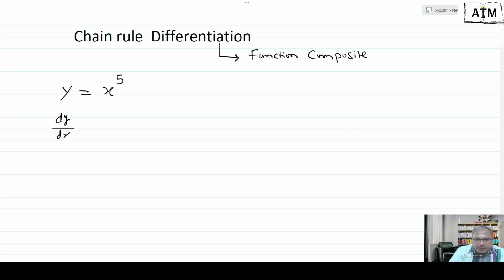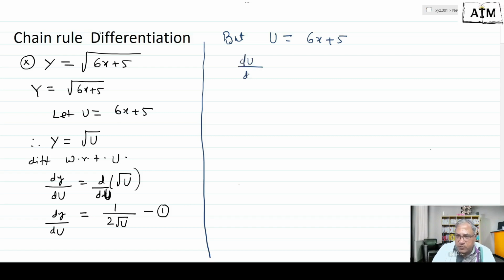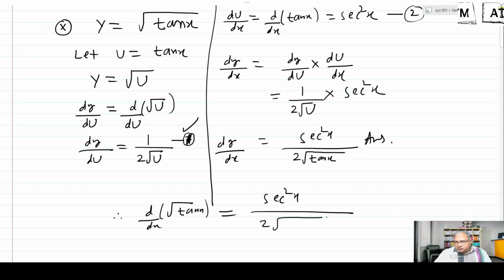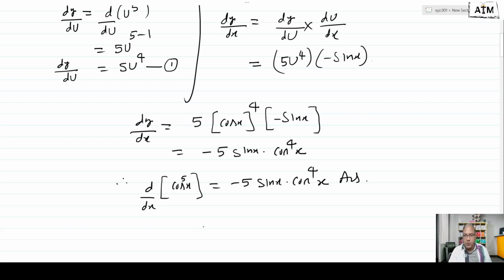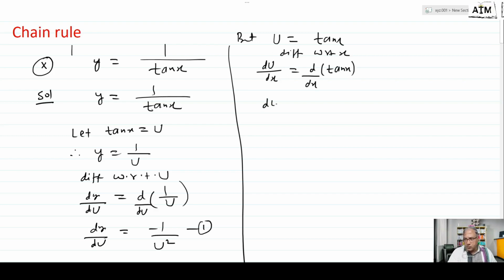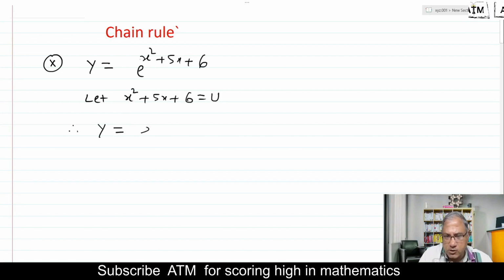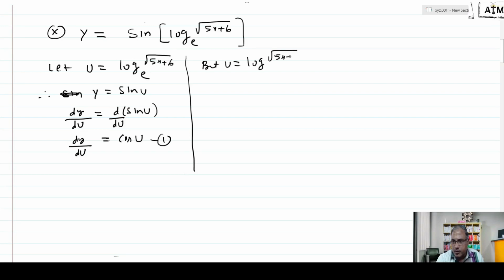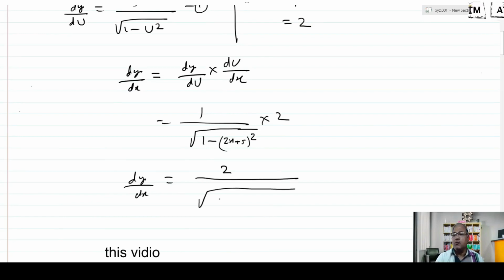Differentiation chain rule | derivatives by chain rule | dy/dx by chain rule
derivatives by chain rule. differentiation of chain rule. this mathematics of calculus video  explains how to  find  derivatives by using chain rule . Also explain how to know,  the need and  when to apply chain rule. chain rule applied to composite functions to find derivatives. Solved examples of derivatives by the method of chain rule. How to do chain rule problems of derivatives.